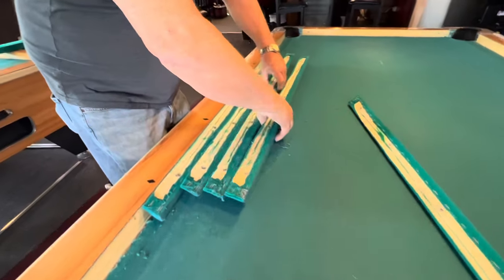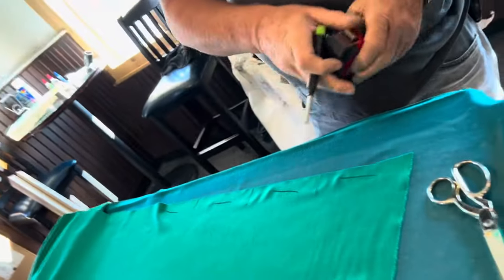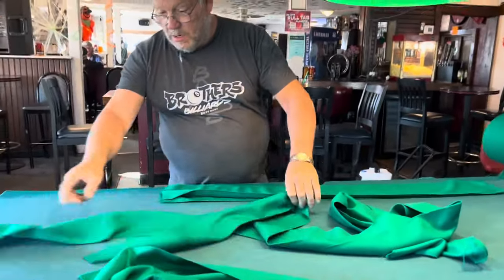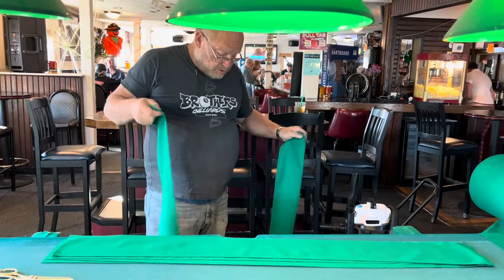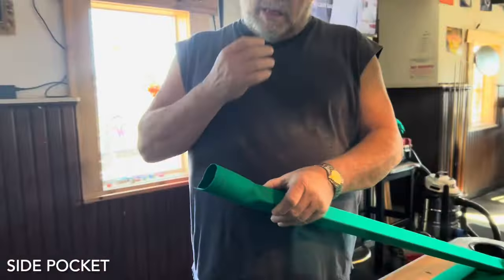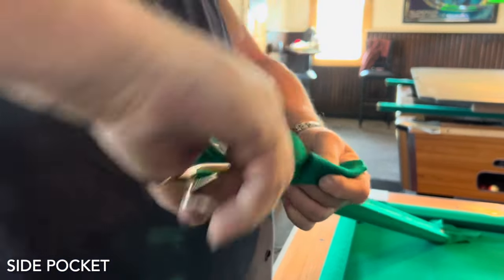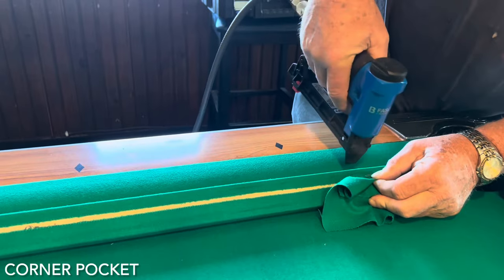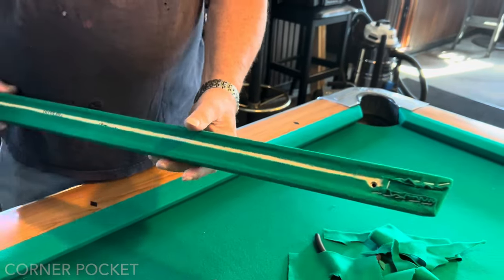HOW-TO: Recover Valley Pool Table Rails like Real King Cobra!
How to recover rails on a valley 7 ft table like The Real King Cobra!

We will be posting more educational content for billiards mechanics.🎱👍🏻